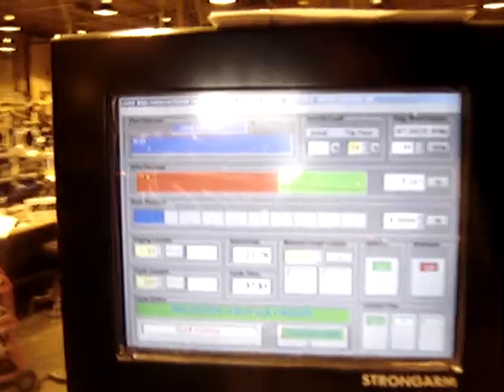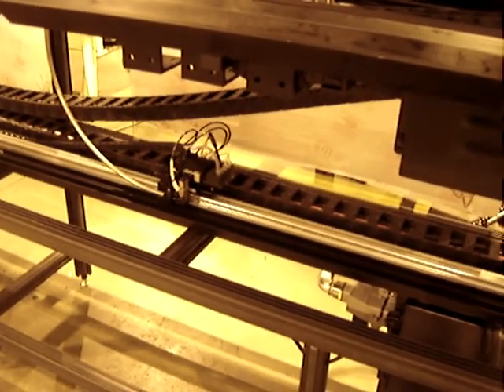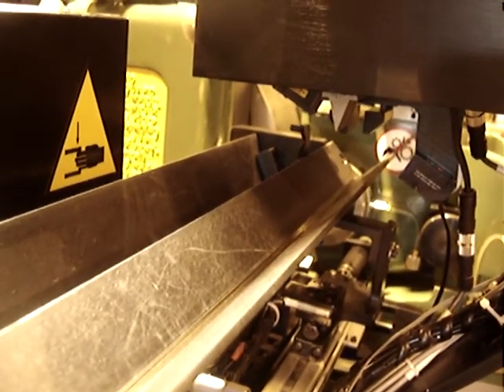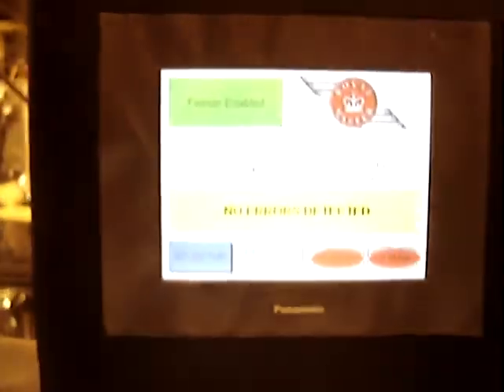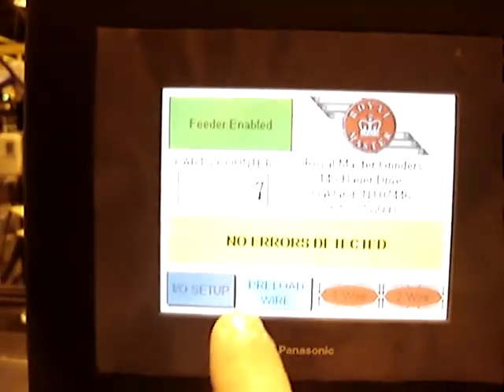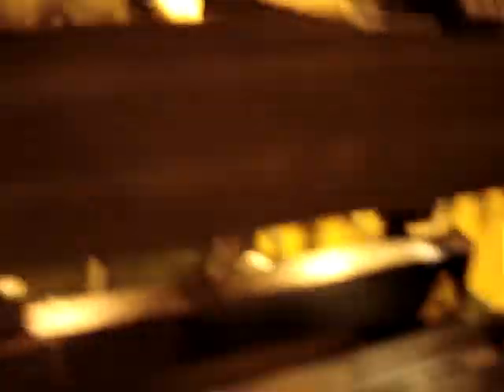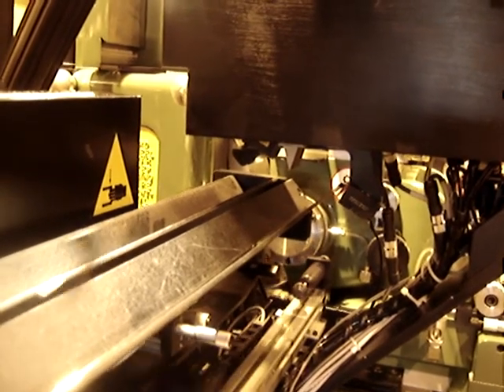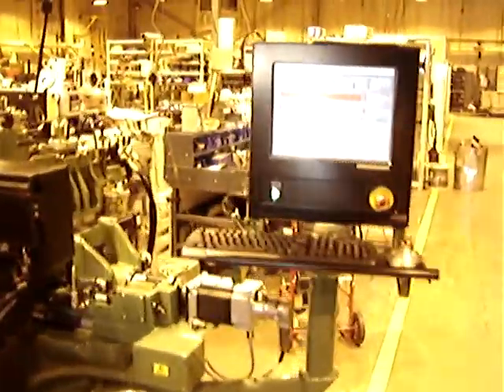Generation 5 Royal Master CNC Centerless Grinder Video for Guidewires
Generation 5 Royal Master CNC Centerless Grinder Video. Can be Retrofitted to Existing Gen 5 Machines